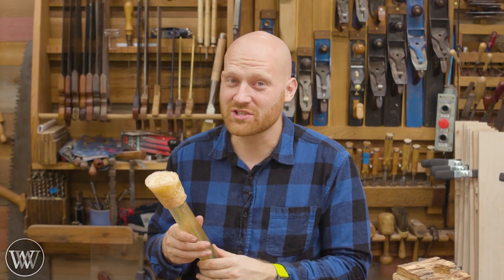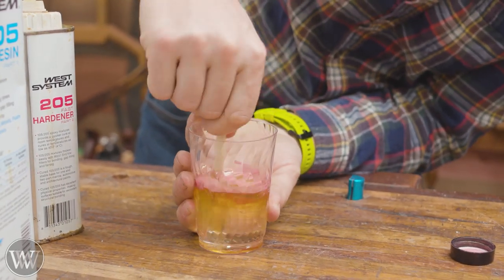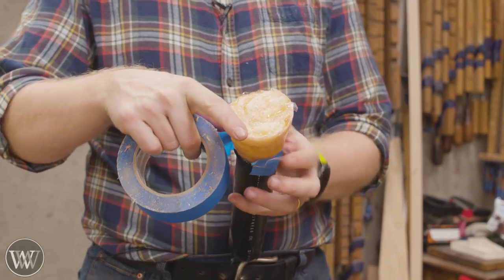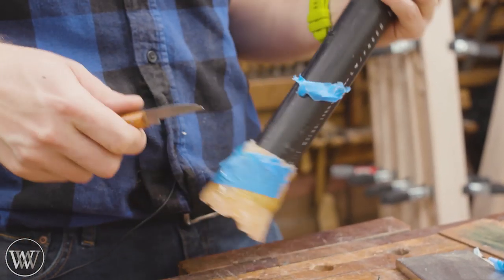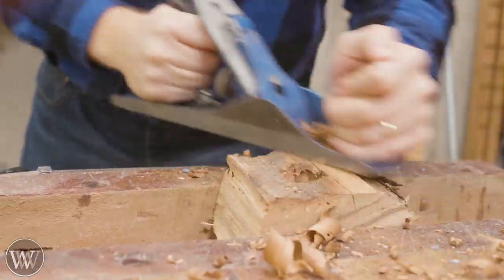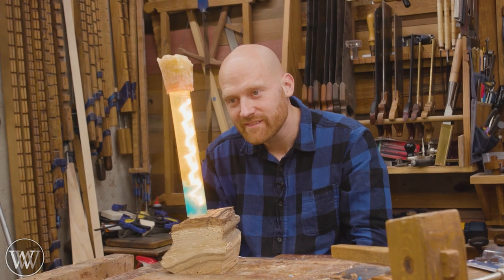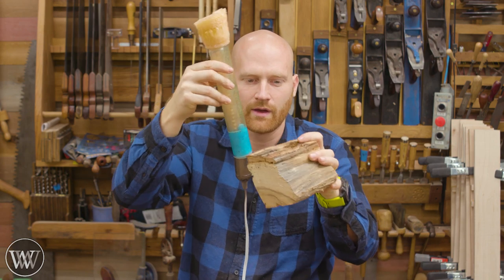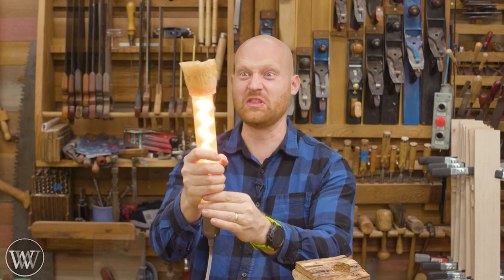How to Make a Prop For Fuzion Videos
creating
oday we are making a prop for the upcoming Fuzion Videos Production. this is an epoxy creation with an Edison bulb inside. we will be creatign a video with this as the key point of the story. and you can join along in the creation of the video on the Fuzion Video channel.

Lamp used
---Tools I Use---

Travis Reese
Andrew Wilson